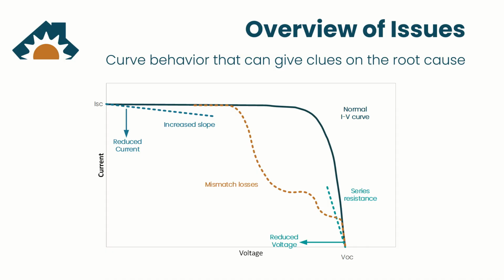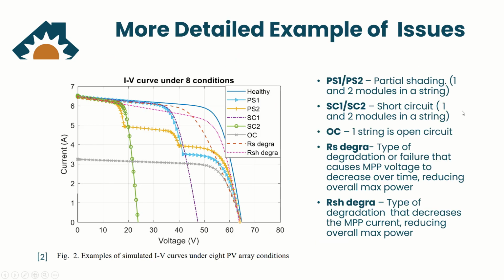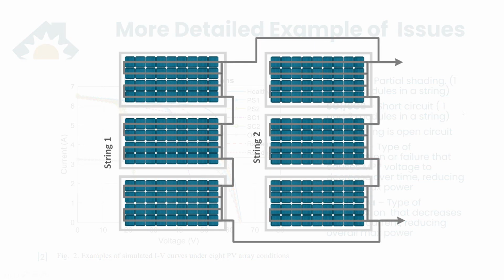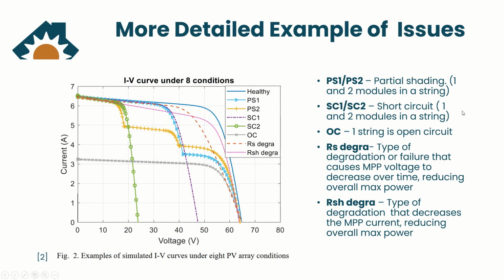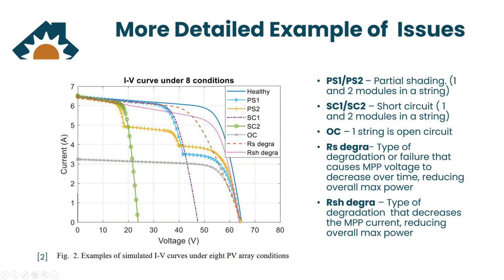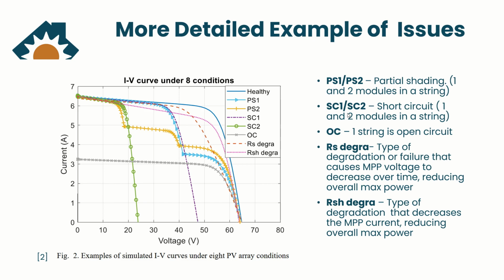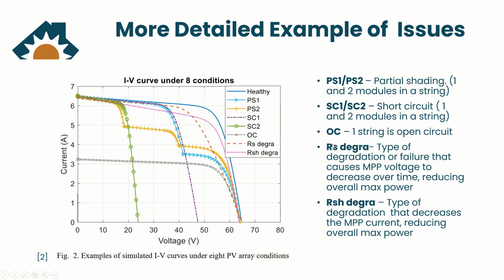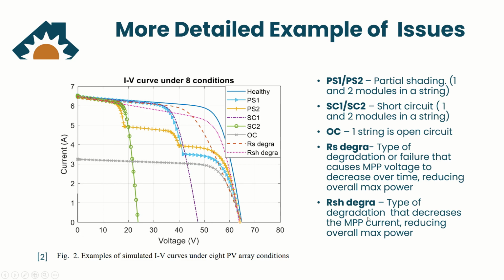How to Interpret I-V Curve Tracing Results #4: I-V Curve Possible Issues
High level review of issues that can come up when I-V Curve Tracing a PV String on your solar site.